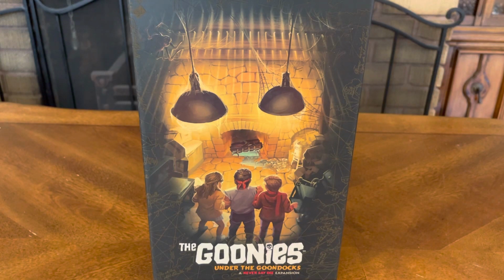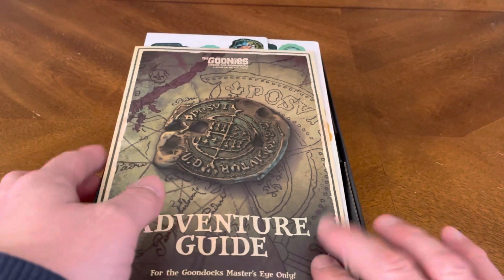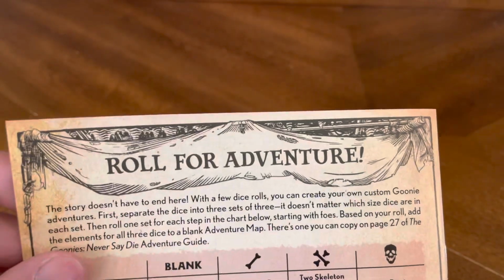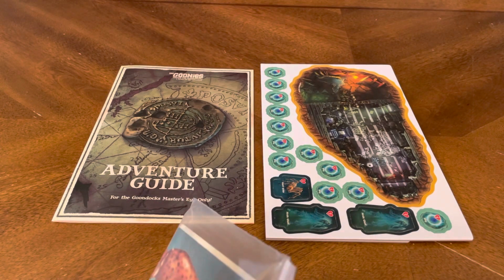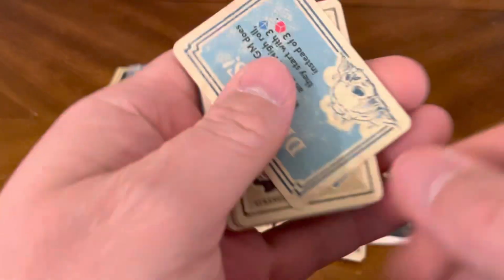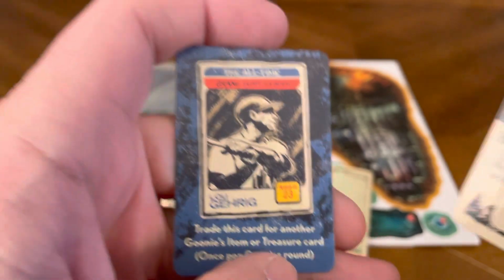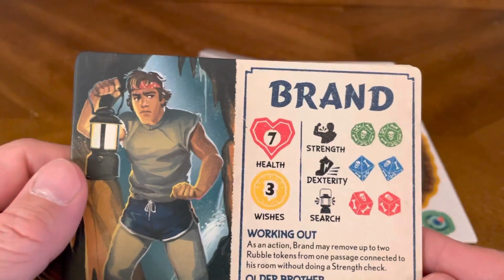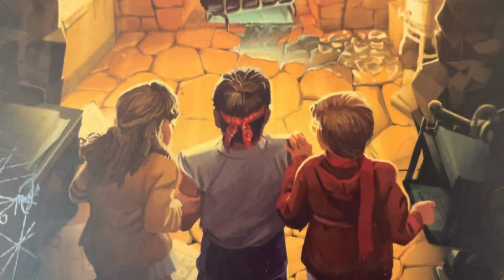The Goonies- Under the Goondocks Expansion (Unboxing #424)